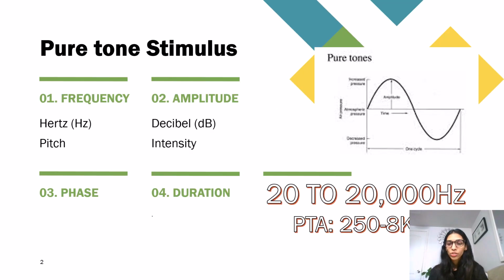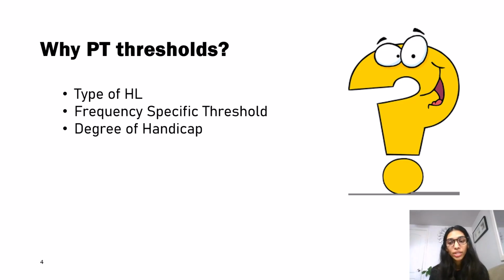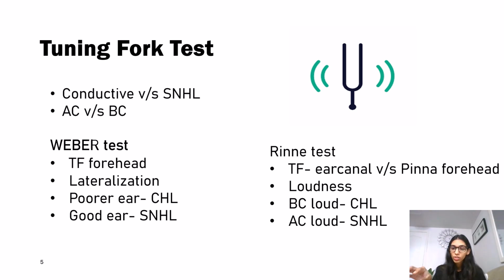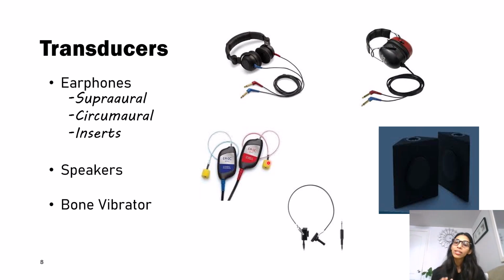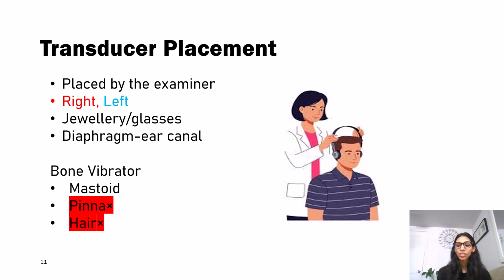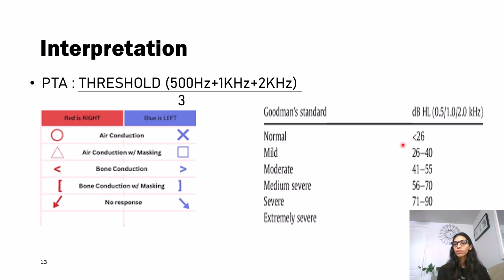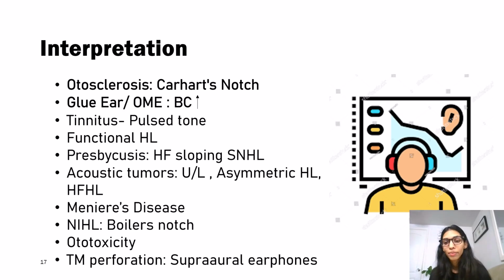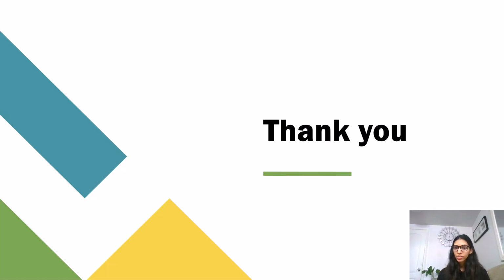🎧 Air Conduction Pure Tone Audiometry (PTA) Explained | Audiology Basics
Confused about Air Conduction in PTA? This video breaks it down in a simple and exam-focused way!

In this video, you’ll learn:
✔️ What Air Conduction PTA is
✔️ How it is performed step-by-step
✔️ What exactly it measures
✔️ How to interpret results in audiology exams

This is perfect for audiology students preparing for exams or anyone wanting a clear understanding of hearing assessment basics.

📌 Save this video for revision & share with your batchmates!